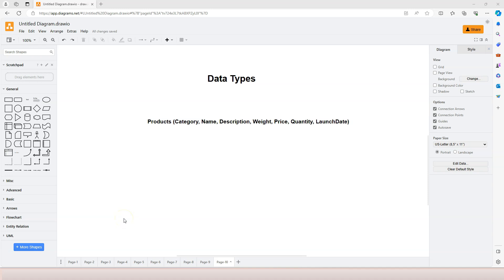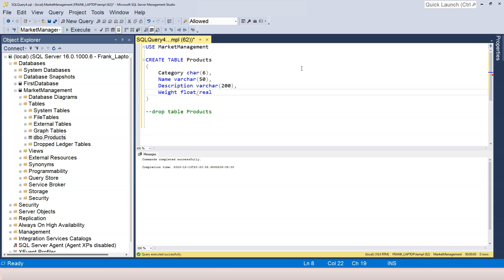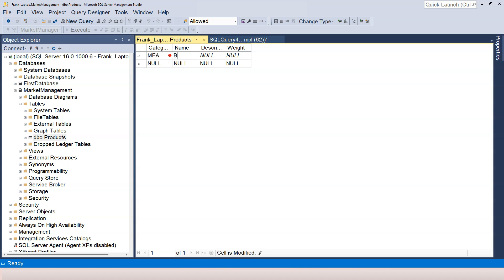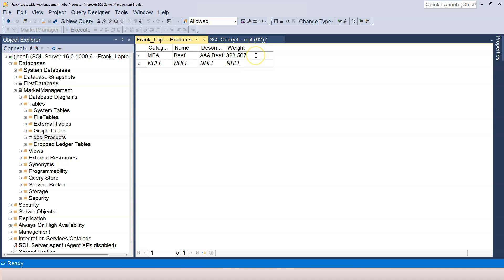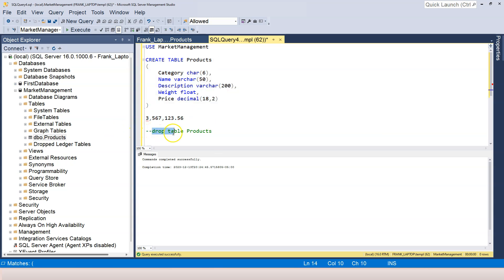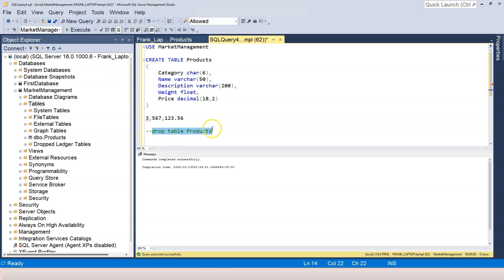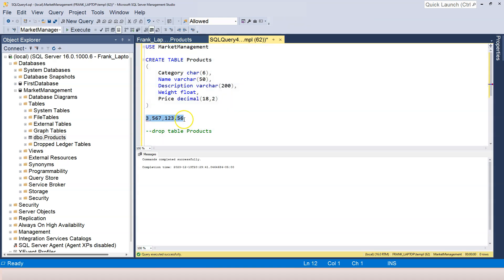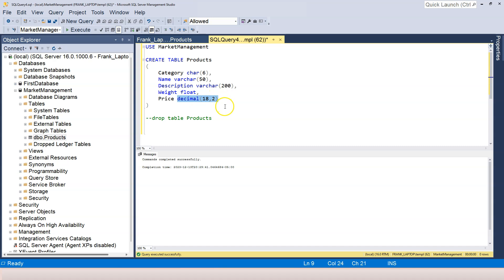9. Data Types float, real & decimal | SQL for Beginners